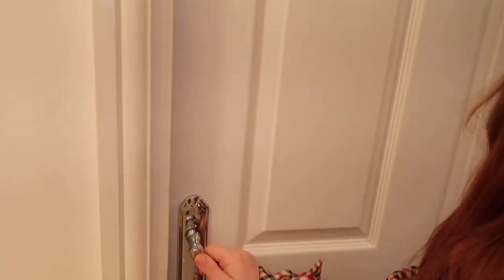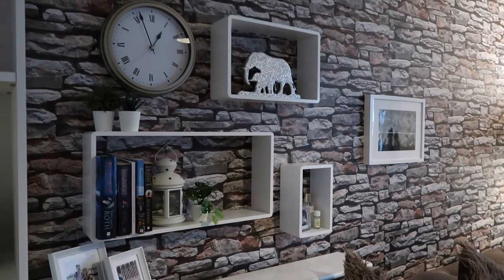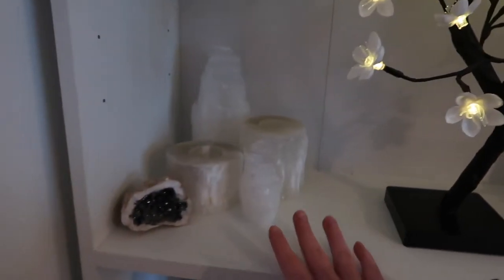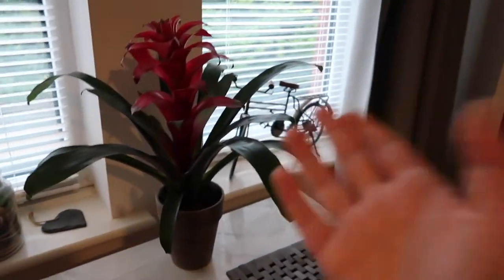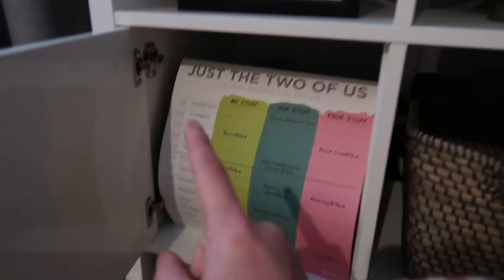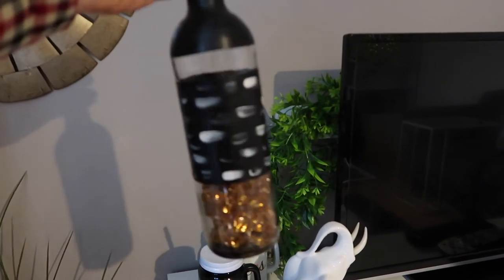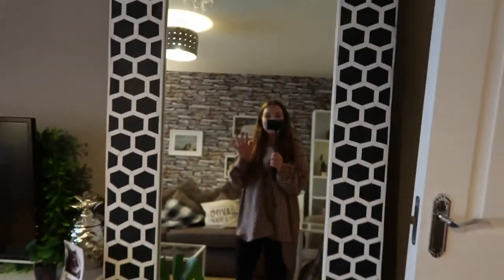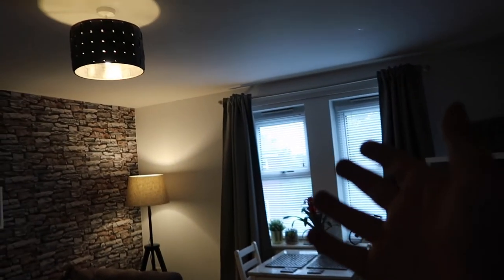MY LIVING ROOM TOUR | BUDGET FRIENDLY | MODERN/ RUSTIC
Hey so today I’m going to be sharing our living room tour with you guys. We moved out 4 years ago and I am finally happy with our homeware and layout. So here’s is my living room tour vlog as part of our apartment tour series. Everything is budget friendly and bought at local affordable homeware stores. My style is rustic and modern and I love it!

Living with my boyfriend has been super fun and a great adventure. We do plan to move house in the new year so fingers crossed this goes to plan. There will be many vlogs hopefully if we are lucky enough😊

Shops mentioned:
Ikea
Argos
B&M
Amazon
Asda Home

I am 23 years old, I create lookbooks and hauls mainly on my channel but LOVE to switch things up regularly. I dont keep a schedule because my life is very spontaneous, Im always late to any party so its just not ideal for me. But I hope you stick around and enjoy my content.